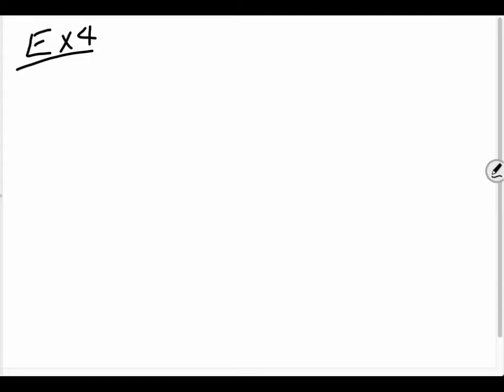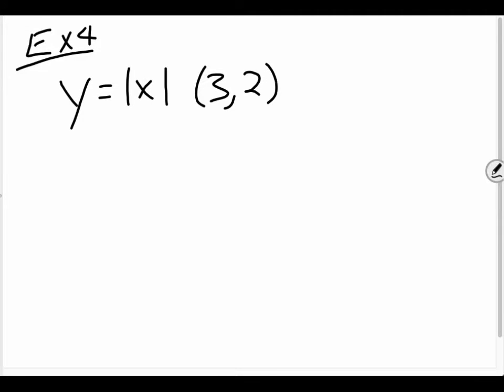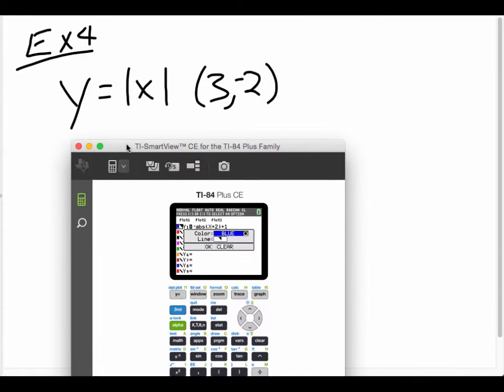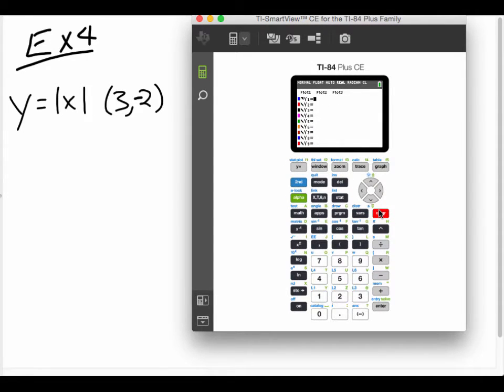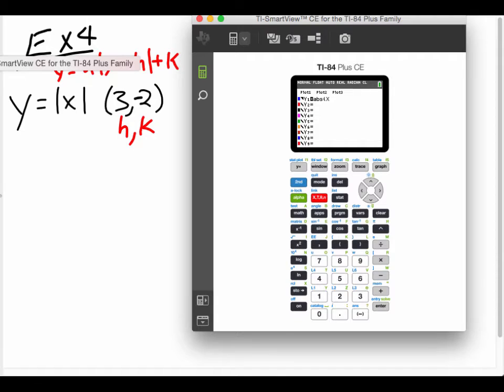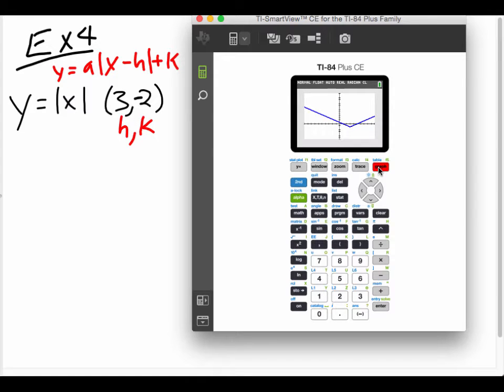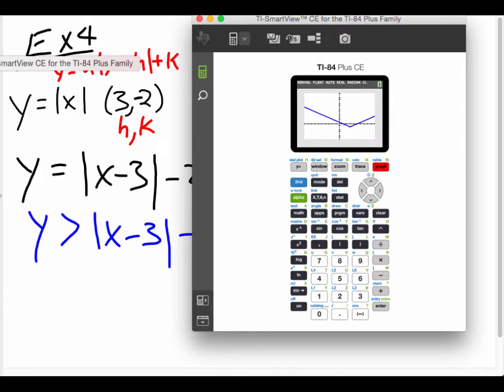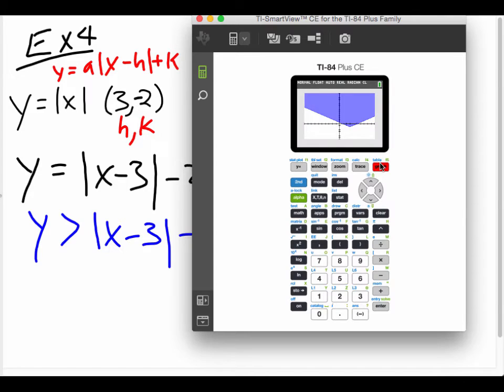Algebra II 2.8 Graphing Linear Inequalities Example 4